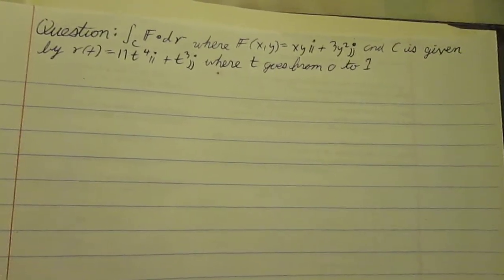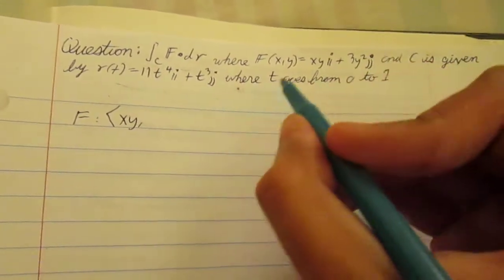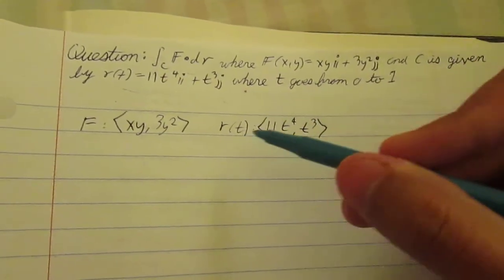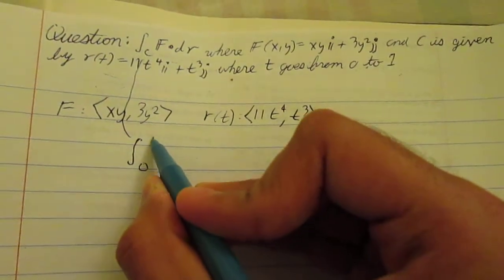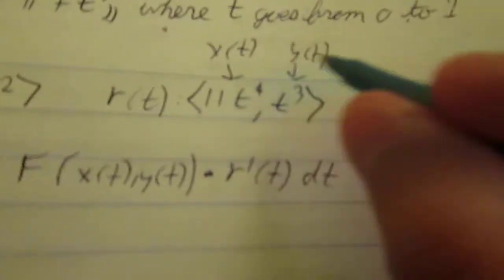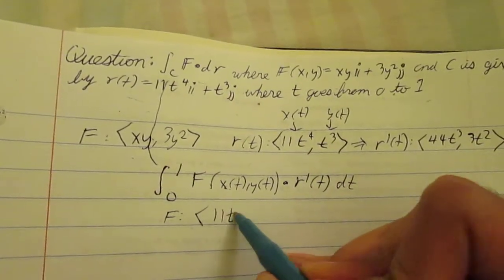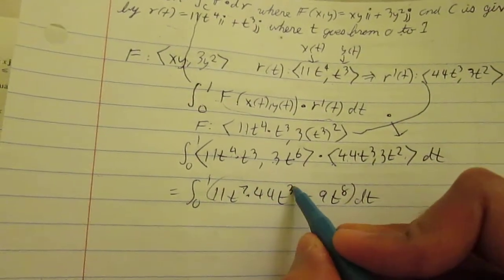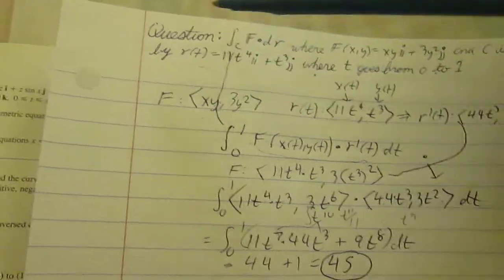Line Integral Example 2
Here is an example of calculating a line integral of a vector field over a curve.  This time we are using another variable, t, to parametrize the curve.